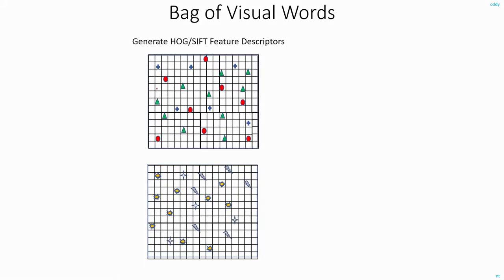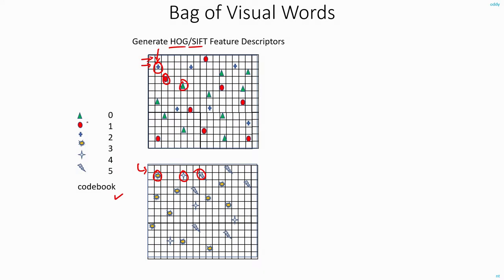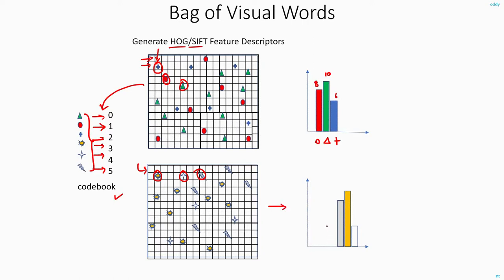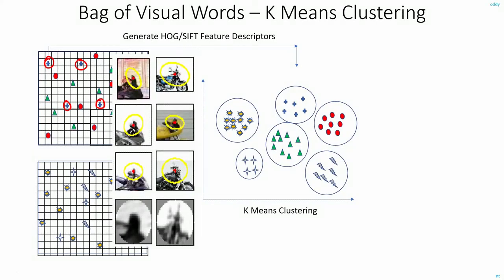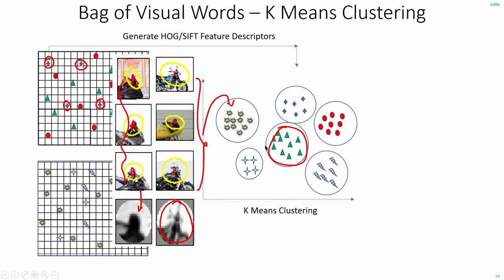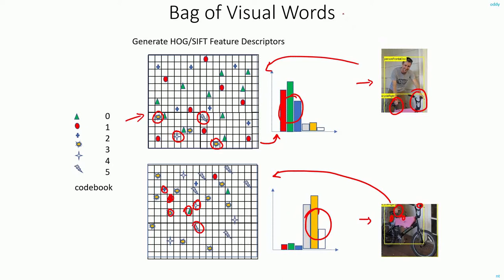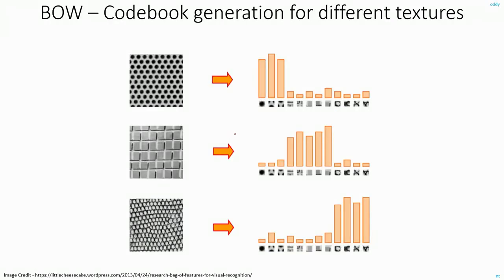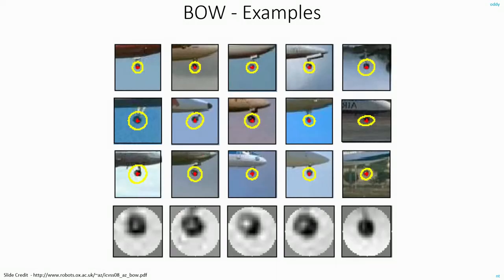C 7.1 | Bag Of Visual Words | CNN | Object Detection | Machine learning | EvODN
Bag of Visual Words technique is similar to the way we get Histogram bins of images that we saw in the previous video.
Except that instead of counting pixel intensities, we count the features that are similar to each others.
And how do we get the features? We can just use the HOG or SIFT feature extractors.
And how do we decide, what features are similar to each other - we can use K-Means clustering.

Once we have the codebook of features, given any new image, we create the histogram of features and see which of the features from the codebook are dominating.
Based on this, we can say, what kind of image it is.